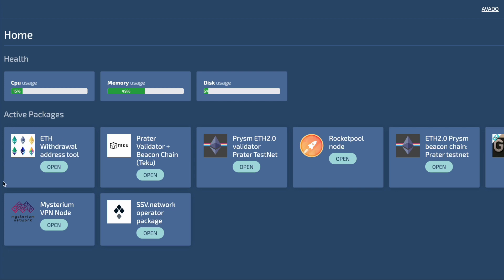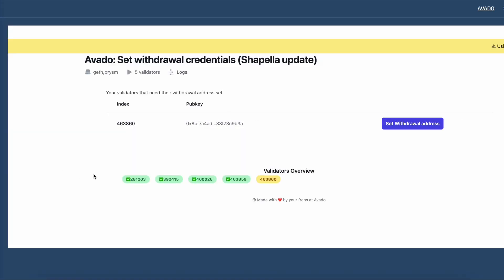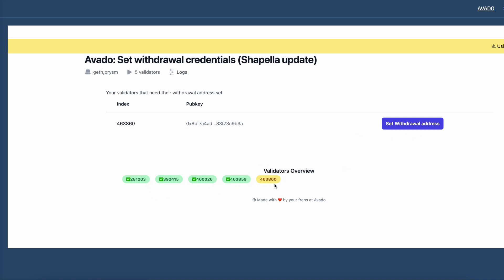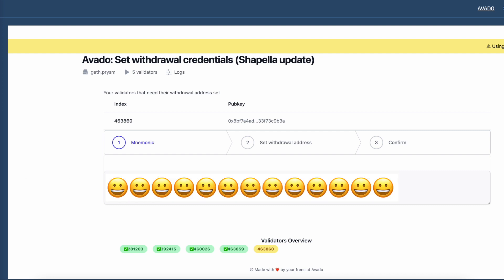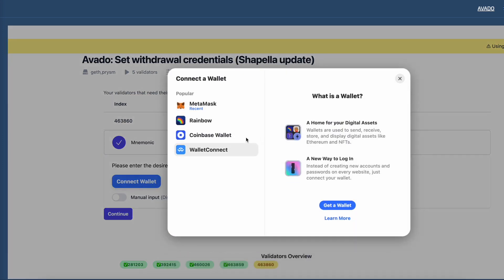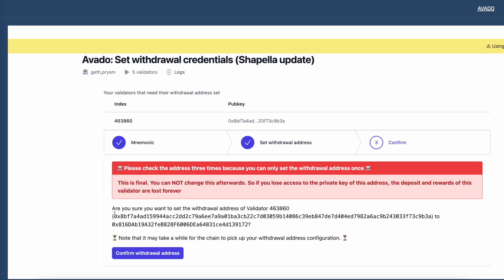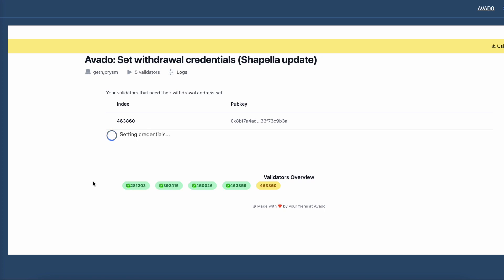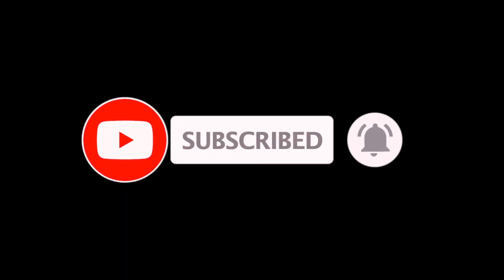Set up Withdrawal Addresses for your Ethereum validators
Looking to set a withdrawal address for your ETH validators on AVADO?🤔💸

This procedure lets you keep staking while receiving rewards.

Want to get started with Ethereum staking?🔥 Get your own AVADO and start solo-staking at home!